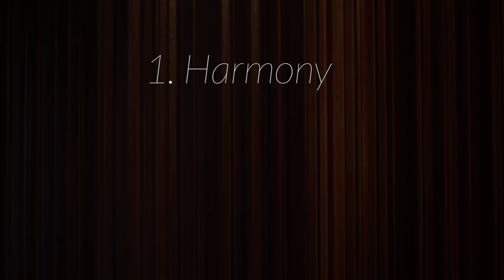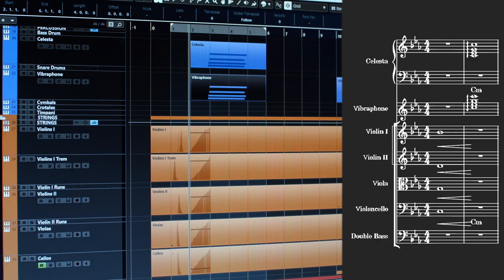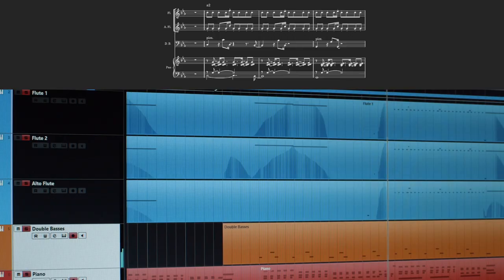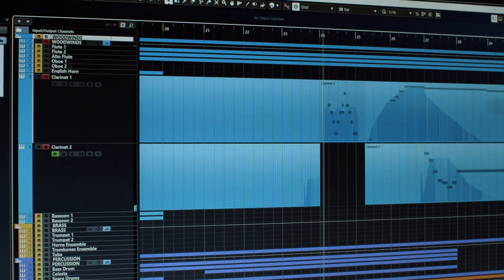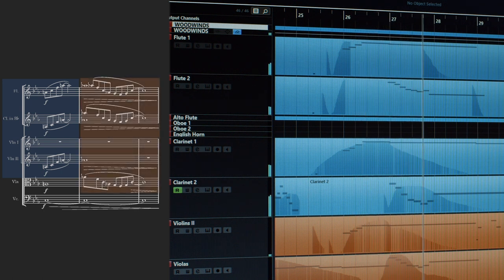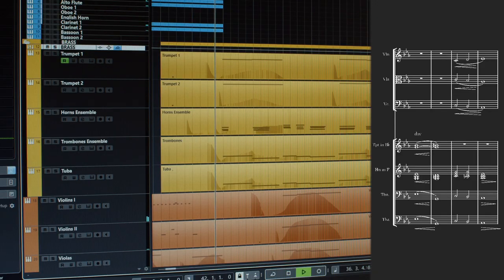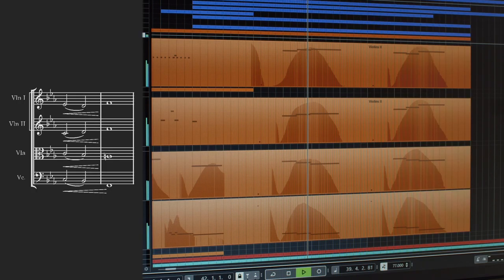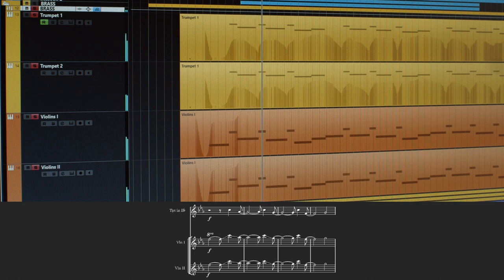4 Ways To Use The Orchestra in a Pop Song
In this video, I share with you 4 ways I used the orchestra in a pop song.
I used Orchestral Tools' Berlin Series, I invited my friend Apostolos Kitsos and maybe I made my most beautiful song!

Lyrics: Isabella Margara

Thanks to Aggelos Kaltsis, Christos Giannakopoulos, Zero Gravity Studios and to Orchestral Tools